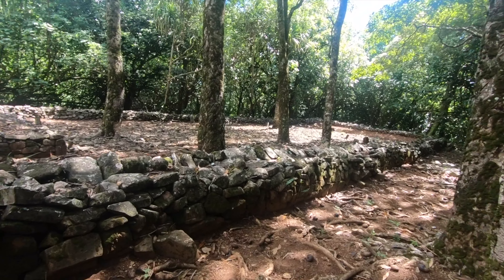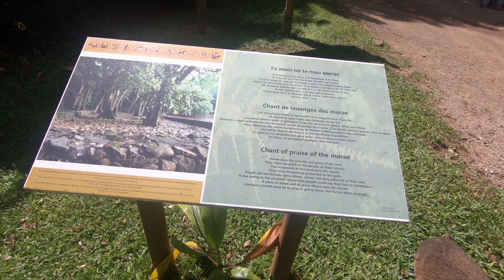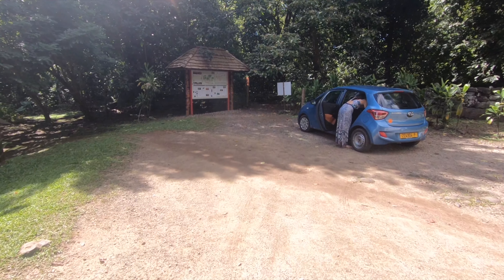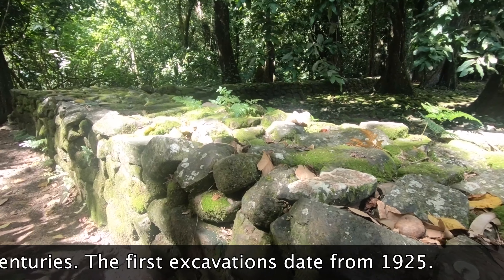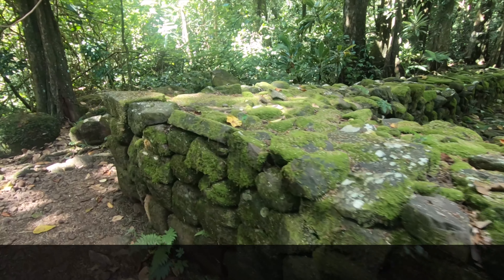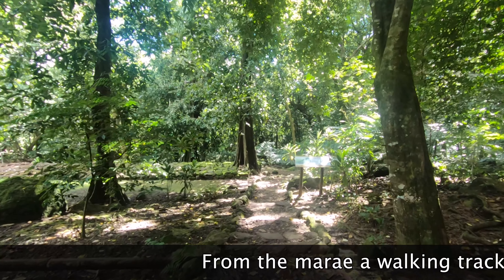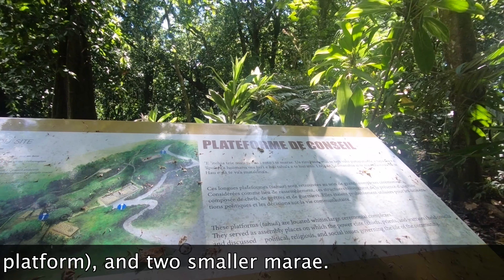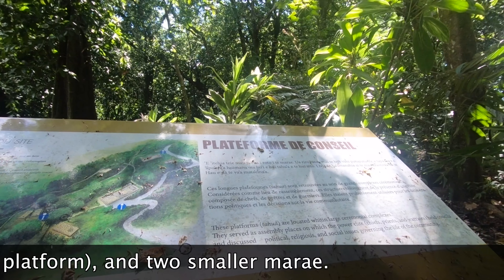Discover Ancient Polynesian culture - Marae Tour - Mo’orea Island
A marae is a communal or sacred place that serves religious and social purposes in Polynesian societies. the term also means "cleared, free of weeds, trees, etc".

The best way to understand the ancient Polynesian culture is to visit a marae, Today, most marae are just piles of stones, but before the arrival of Europeans in the 18th century, they were the center for social, political and religious activity.

The Opunohu Valley has some of the most important and numerous marae in French Polynesia. Unusually, you can walk to them along marked tracks and there are explanatory panels in French and English. The complex comprises a range of partially restored remains including family and communal marae as well as dwellings, archery platforms and other structures.

It’s believed the valley was continuously inhabited for six centuries, and the oldest surviving structures date from the 13th century. This agricultural community reached its apogee in the 17th and 18th centuries. The first excavations date from 1925. In 1960, Roger Green carried out the most complete research on the area, and 500 structures have been inventoried.
Past the agricultural college, the valley road comes to a parking area beside the huge Marae Titiroa, on the edge of a dense forest of magnificent mape (chestnut) trees. From the marae a walking track leads to the tohua (council platform), and two smaller marae.